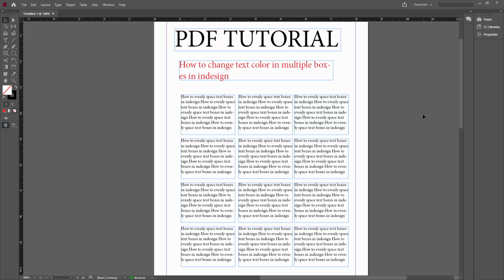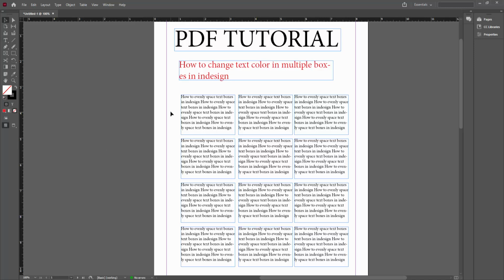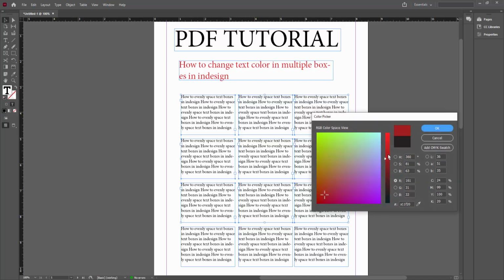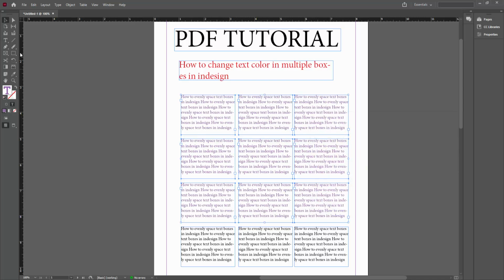How to change text color in multiple boxes in InDesign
Assalamu Walaikum,
In this video I will show you, How to change text color in multiple boxes in InDesign.  Let's get started.